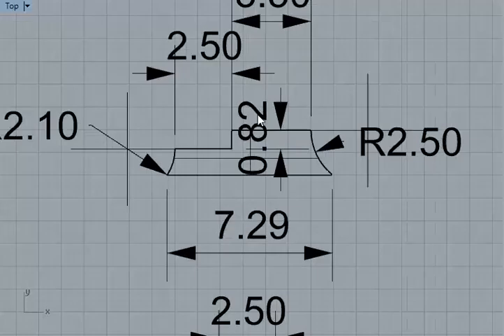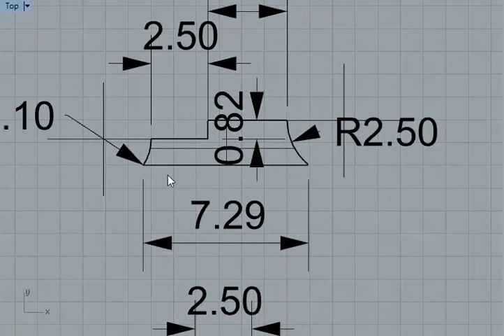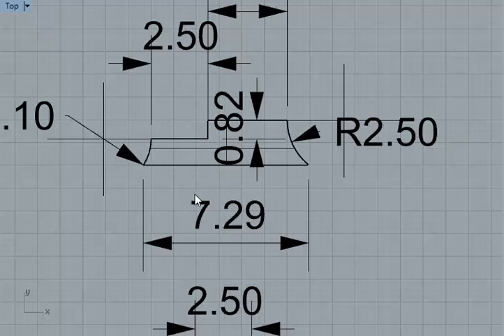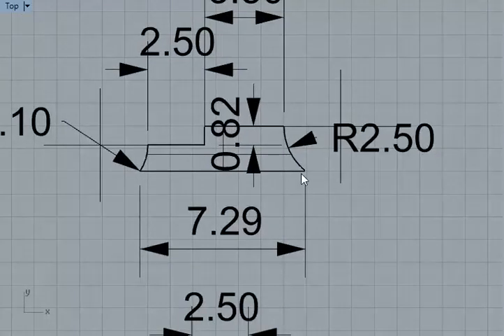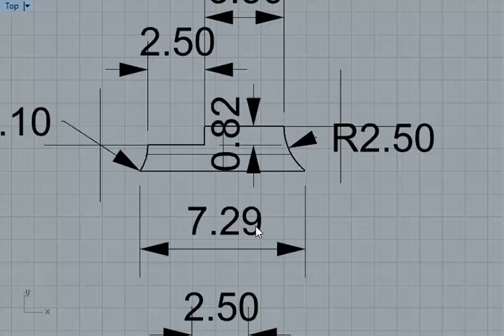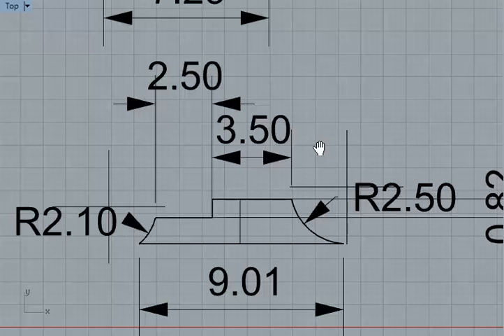Jason's Geo Example